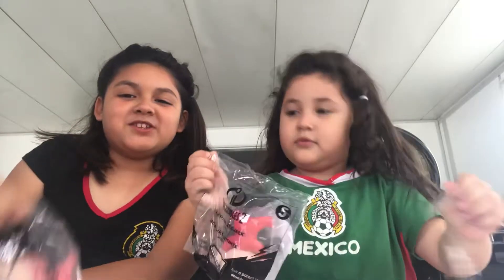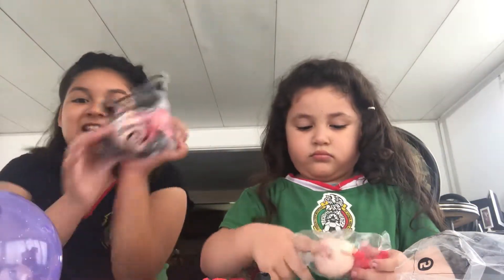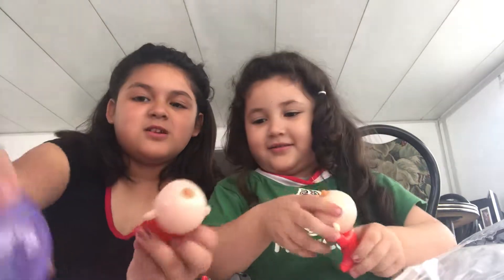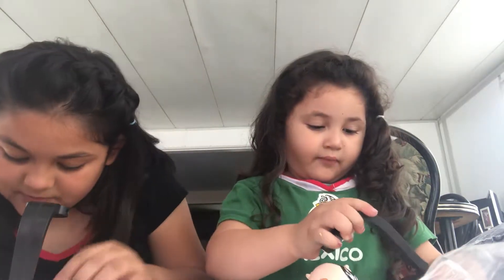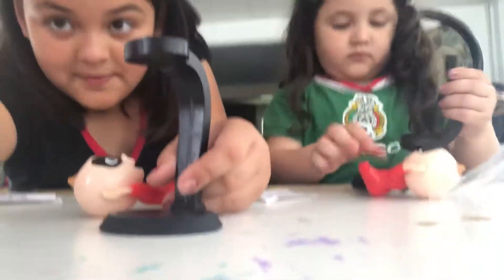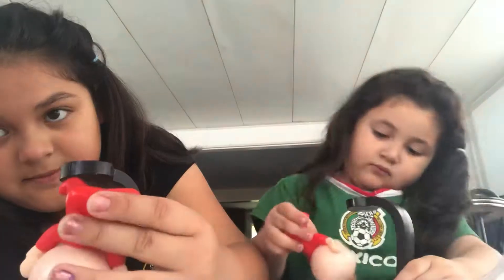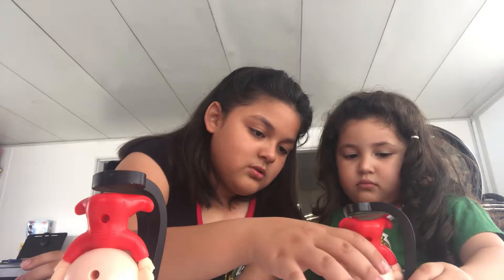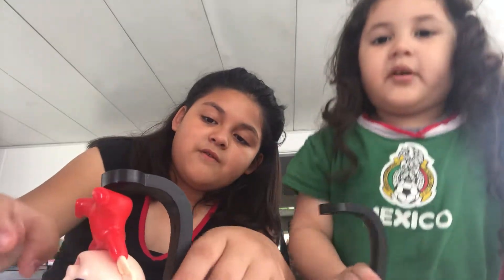Incredibles / jack jack